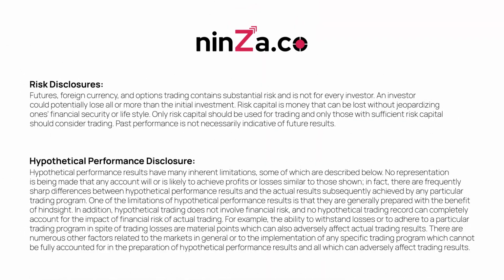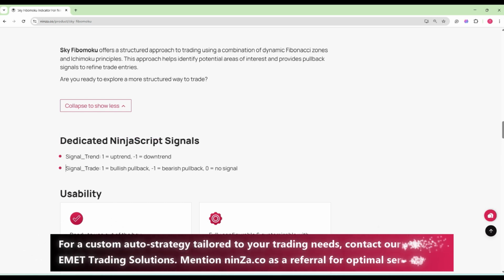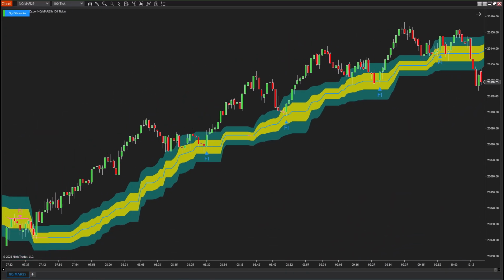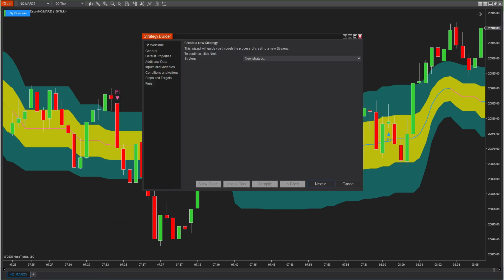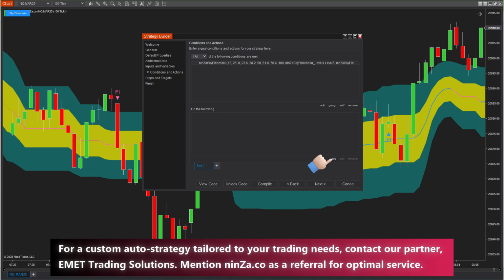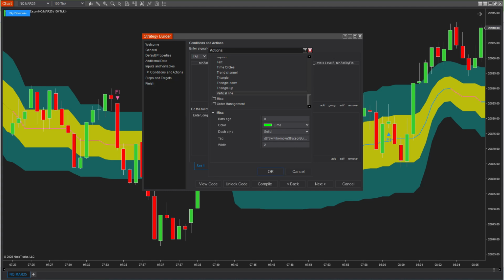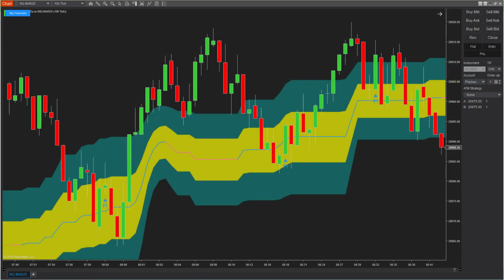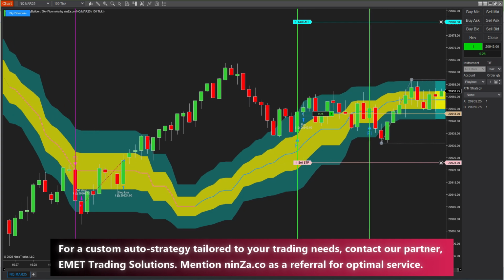Automating Sky Fibomoku: A step-by-step guide using NinjaTrader 8 Strategy Builder